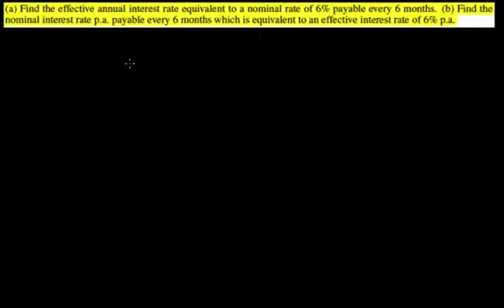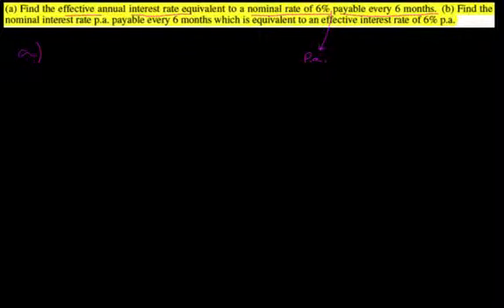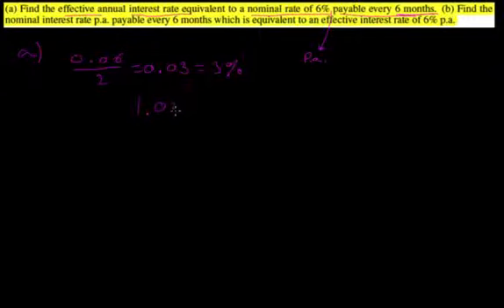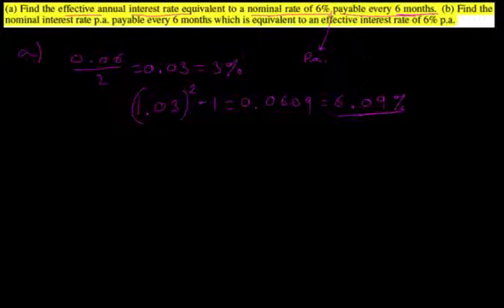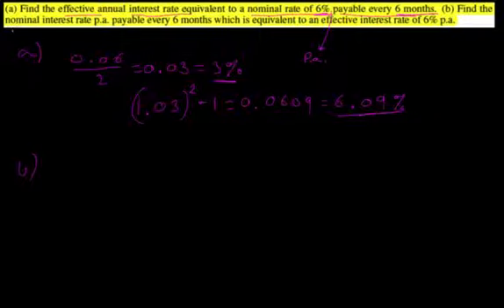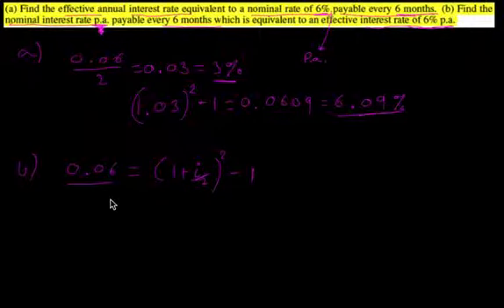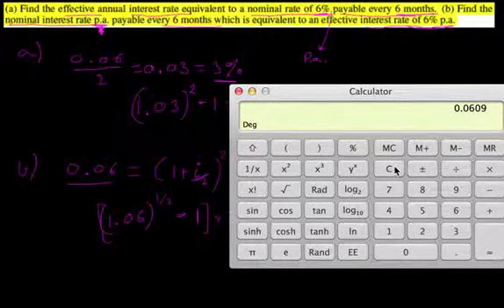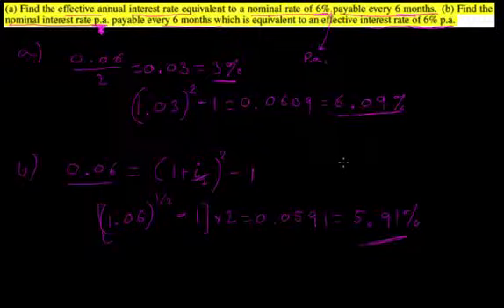CT1 Actuarial - Nominal / Effective Interest Example 4